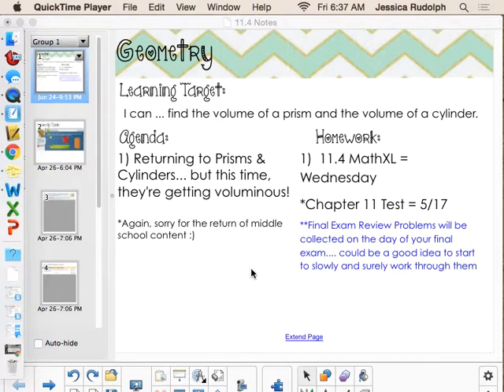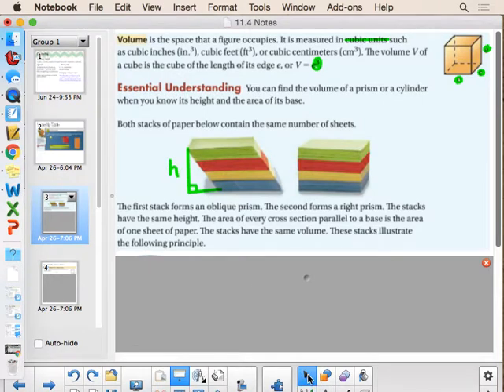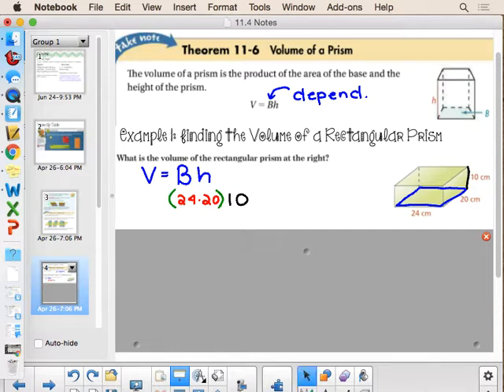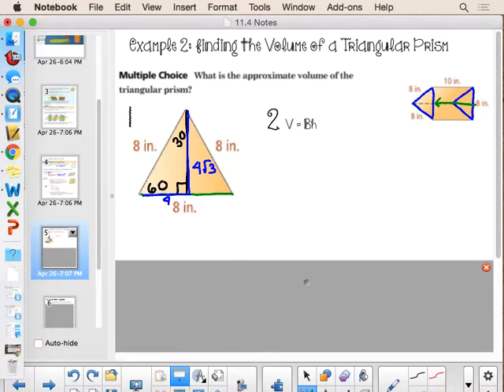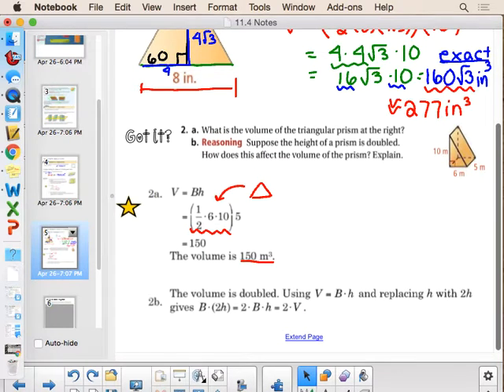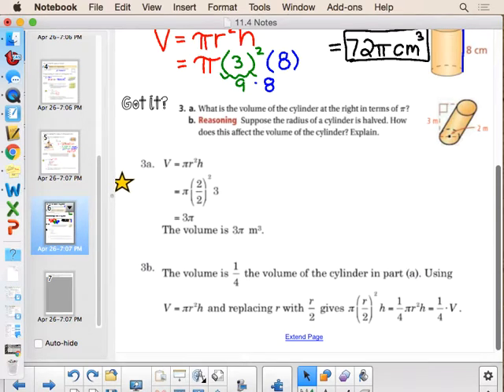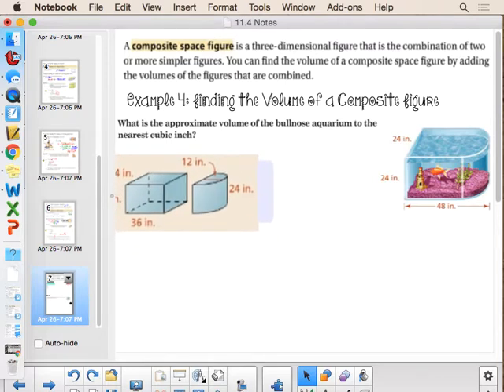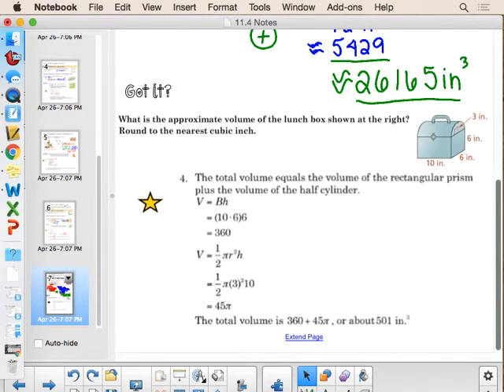Geometry 11.4 Lesson